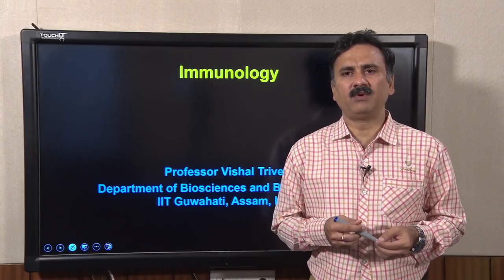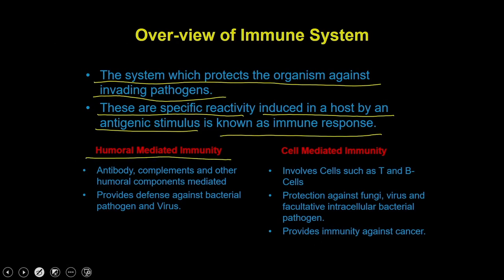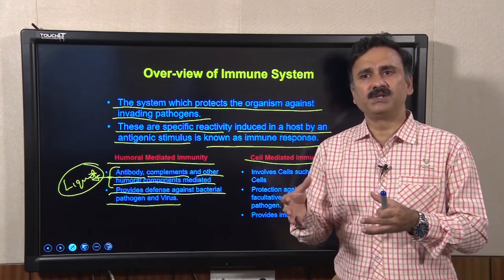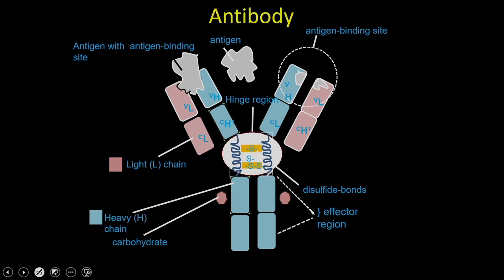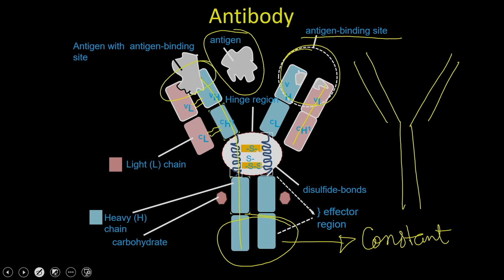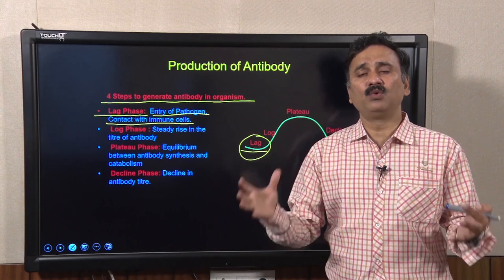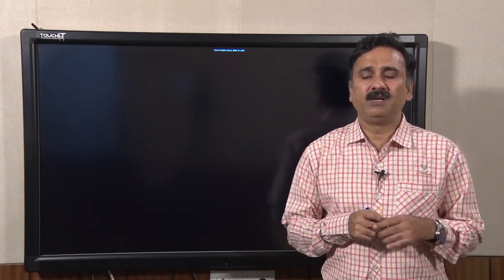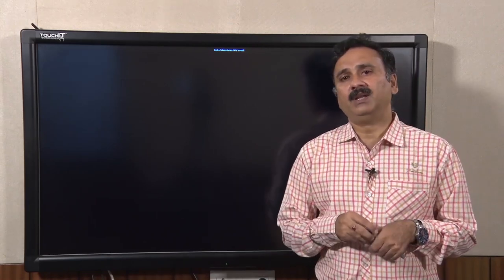Lec 29 : Immunoassay